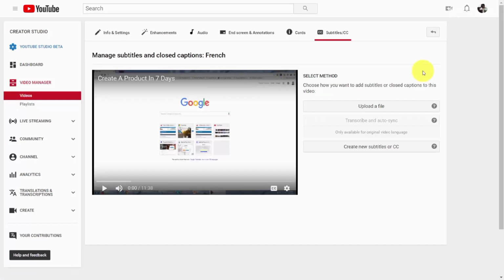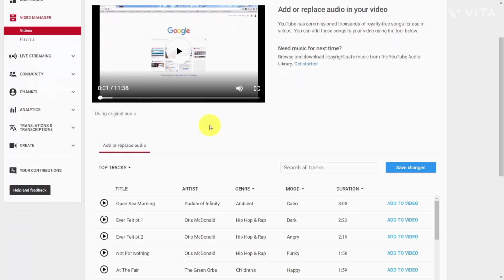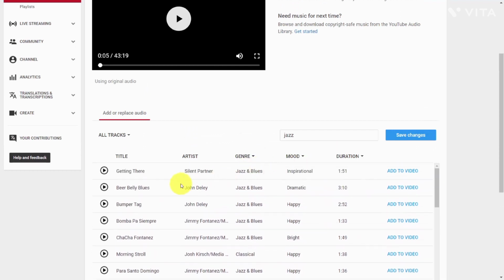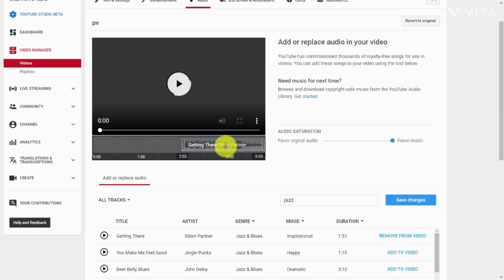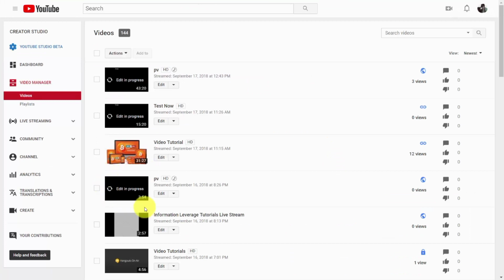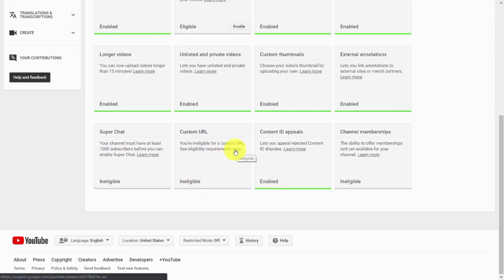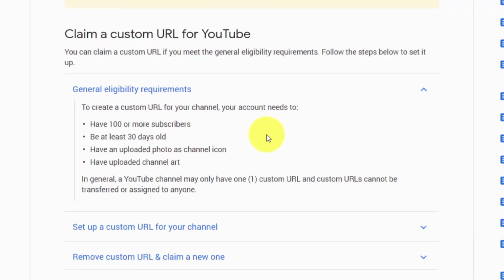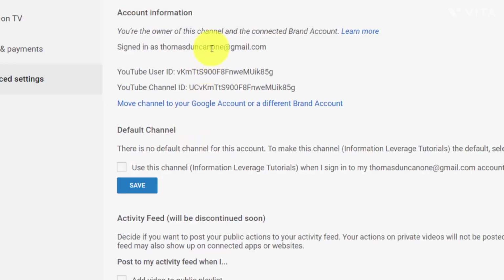Free Video Tutorial “CAPTIVE WITH YOUTUBE life- ADVANCED EDITION in part -5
Welcome to the fifth installment of our free video tutorial series, "CAPTIVE WITH YOUTUBE life- ADVANCED EDITION." In this segment, we dive deep into the art of mastering engagement and community building on your YouTube channel, unlocking the secrets to fostering meaningful connections with your audience and building a loyal and dedicated community around your content.

Creating Compelling Content Experiences:
Explore advanced techniques for creating compelling content experiences that captivate and engage your audience. From storytelling and narrative structure to incorporating interactive elements and immersive experiences, this segment provides practical tips and strategies to keep your viewers coming back for more.

Leveraging Live Streaming and Interactive Features:
Harness the power of live streaming and interactive features to engage with your audience in real-time. Learn how to plan and execute successful live streams, interact with viewers through live chats and Q&A sessions, and leverage interactive features such as polls, quizzes, and annotations to enhance viewer engagement and participation.

Building a Thriving Community:
Build a thriving community around your channel by fostering meaningful connections with your audience. Discover how to engage with your viewers through community posts, comments, and social media interactions, and cultivate a supportive and inclusive community that shares your passion for your content.

Implementing Effective Communication Strategies:
Communicate effectively with your audience to build trust and loyalty. Learn how to craft compelling messaging that resonates with your viewers, respond to comments and feedback in a timely and authentic manner, and cultivate a positive and supportive community culture that encourages open dialogue and collaboration.

Collaborating with Other Creators:
Learn how to identify potential collaborators, reach out to them with compelling collaboration proposals, and leverage the power of collaboration to reach new audiences and enhance your channel's visibility and credibility.

Managing Community Guidelines and Moderation:

Maintain a safe and welcoming environment for your community by enforcing community guidelines and implementing effective moderation strategies. Learn how to set clear guidelines for acceptable behavior, monitor and moderate comments and interactions, and address any issues or concerns that may arise in a proactive and professional manner.

Measuring Community Engagement and Impact:

Track and measure the impact of your community engagement efforts to gauge their effectiveness and make data-driven decisions. Learn how to use analytics tools and metrics to monitor community engagement, track key performance indicators (KPIs), and identify areas for improvement and optimization.

Conclusion:

In conclusion, the fifth part of our "CAPTIVE WITH YOUTUBE life- ADVANCED EDITION" video tutorial series provides a comprehensive guide to mastering engagement and community building on your YouTube channel. Whether you're a seasoned content creator looking to deepen your connection with your audience or a newcomer seeking to build a thriving community around your content, this segment offers valuable insights and practical tips to help you succeed in the competitive world of online video content creation. Join us on this journey towards YouTube success and unlock the full potential of your channel.